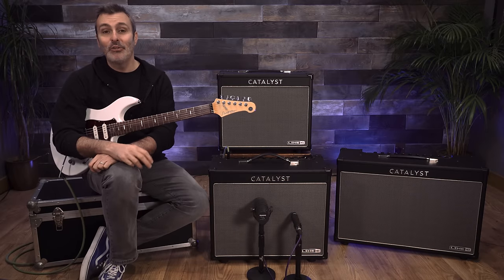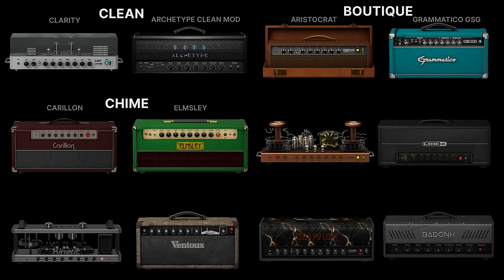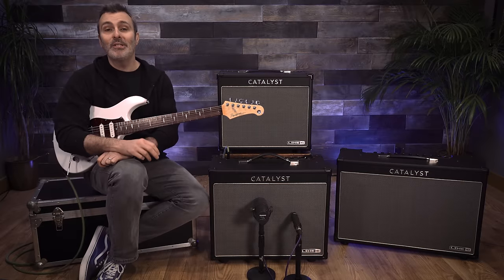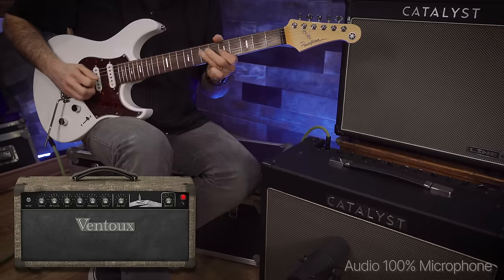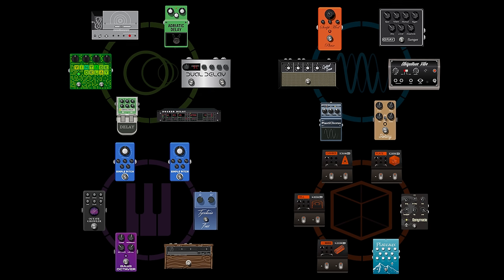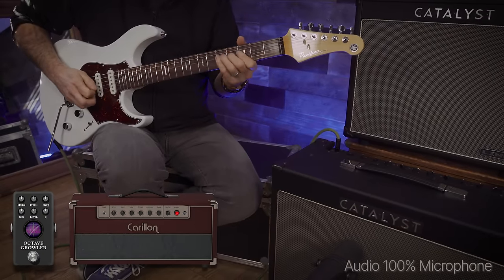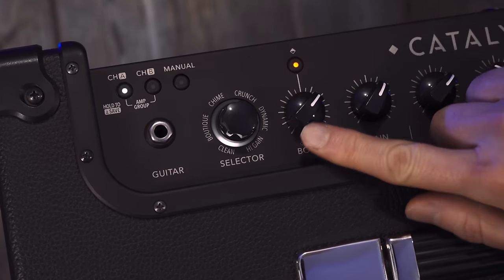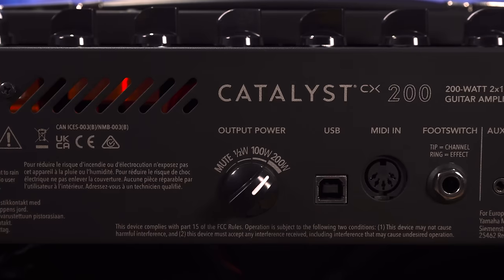Line 6 | Catalyst CX | Part One - Overview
Join Paul Hindmarsh as he introduces the new Line 6 Catalyst CX series of amplifiers. Learn how to choose one of twelve amp tones derived from the Helix amp and effects processor and then dial in a great tone with the help of custom boosts, six delay effects, six modulation effects, six pitch/filter effects, and six reverb effects

The Catalyst CX family comprises three powerful dual-channel combo amplifiers that perform like traditional guitar amps, while providing the increased versatility of modern amps. Catalyst CX amplifiers are sturdily constructed and offer 12 Amp Voicings—ranging from pristine clean to modern high-gain—derived from the Helix amp and effects processor. Each Amp Voicing is matched with a custom Boost type, and there are also 24 HX quality effects spanning four effects categories. Additional features include a Tap/Tuner button, an XLR line output, an effects loop, a Power Amp input for using Catalyst CX as a powered speaker, MIDI functionality, a 2-channel USB recording interface, and power output options. The free Catalyst Edit app for desktop and mobile devices provides deep editing capabilities. Add an optional LFS2 footswitch for even more flexibility, and an optional cover to protect your combo.

0:17 - Introduction
0:54 - Amp Voicings
1:29 - Custom Boosts
2:19 - 24 Effects
3:07 - Dialing In A Tone
3:34 - Output Power Switch

From the 200-watt Catalyst CX 200, capable of holding its own on nearly any stage, to the 60-watt Catalyst CX 60, which is perfect for practice, recording, and performing in small venues—there’s a Catalyst CX amp for every player.

• 3 Dual-channel combos from 200 to 60 watts
• 12 Amp Voicings derived from Helix processors
• Dedicated Boost circuit with boost types optimized for each amp
• 24 Effects Derived from Helix processors
• Tap Tempo/Tuner button
• XLR line output for pro connection to P.A. or recording devices
• Effects loop and Power Amp input for integrating external devices
• 2-Channel audio interface, MIDI, and Mac/iOS/PC/Android connectivity via USB
• MIDI In via DIN connector on Catalyst CX 200 and Catalyst CX 100
• Free Catalyst Edit app for desktop and mobile devices